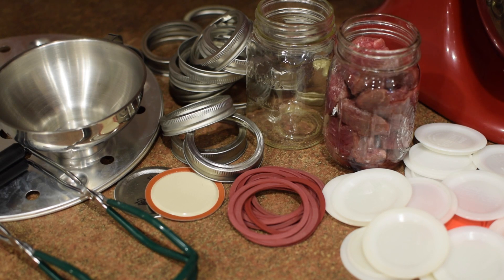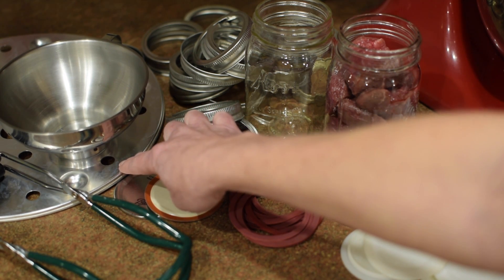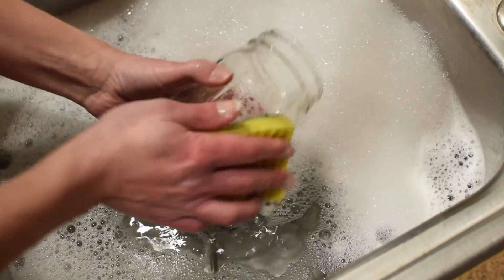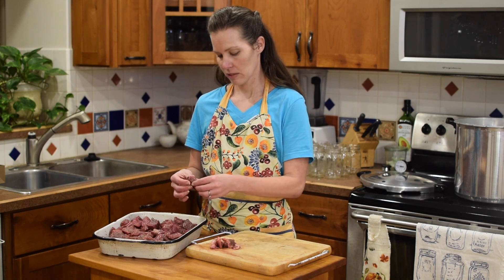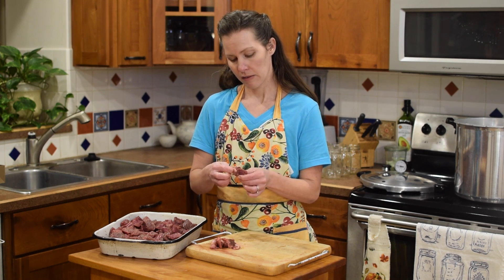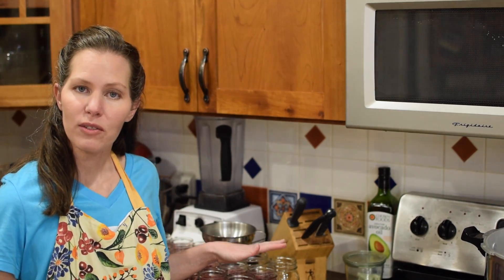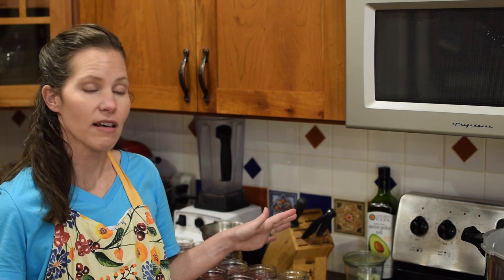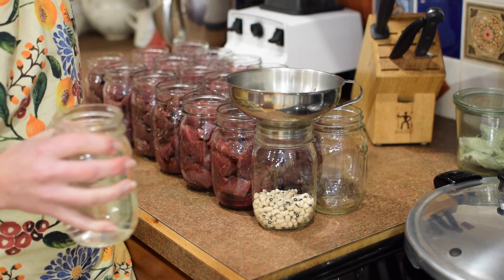You Need to Try This! Step by Step Meat Canning Tutorial || Easy, Nutritious Food for Fybromyalgia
Step by step instructions for canning raw meat.
These instructions can be used for beef, deer or any wild game, chicken, lamb, rabbit or fish.

Canning meat is a very simple process and a great way to have fast, easy, nutritious meals ready to just heat and serve. You won't worry about additives and unnecessary ingredients. It is so easy; cube the raw meat, pack into jars, process at appropriate pressure for 90 minutes for quarts and 75 minutes for pints.

Buy Gluten Free Muffins cookbook on Etsy for $4
Etsy Shop

Melanie is a homestead, homeschool mama to five children and wife to the man of her dreams. She finds victory over chronic illness through healthy eating. Gardening and raising livestock is the means to feeding her family healthy on a budget. Baking is a lifelong passion that was shelved because of food allergies. Now she is discovering how to have her cake and eat it too - without tummy troubles. You can buy her Gluten Free Muffins cookbook on her Etsy store

Etsy Shop